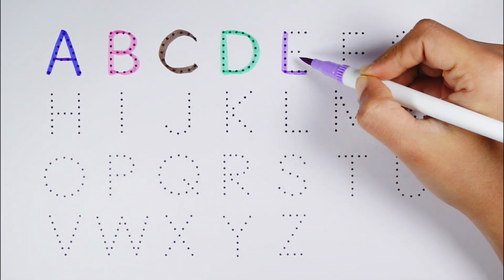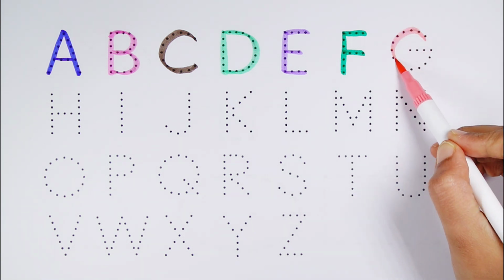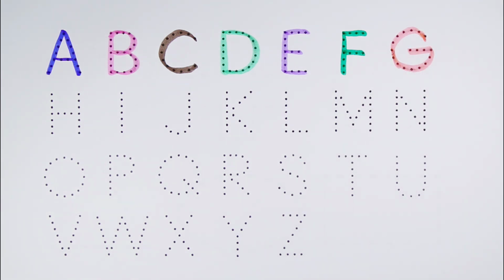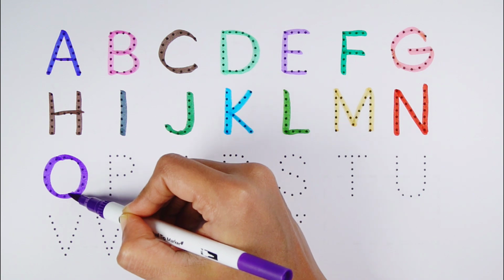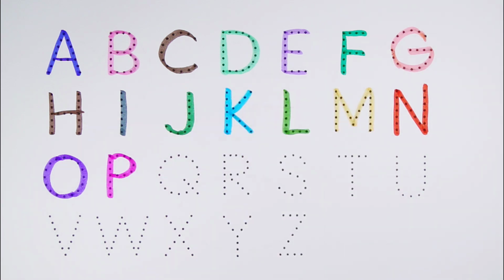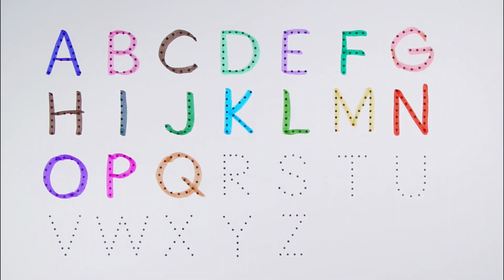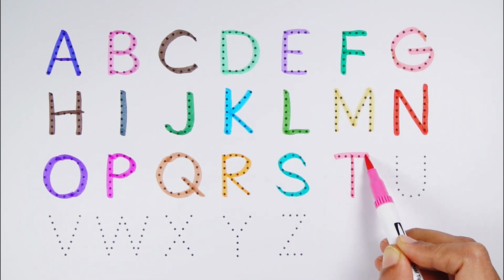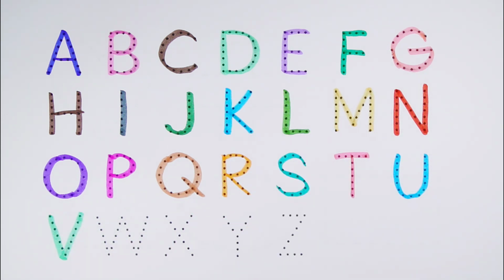Learn Alphabet A to Z | ABC, A for Apple for Kids | Learn Letters, Education Learning Video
Let’s practice alphabet tracing A to Z 🅰️🅱️🅲! This ABC writing practice video is perfect for toddlers, preschool, and kindergarten kids who are learning to write.

✏️ Step-by-step tracing of uppercase letters helps kids improve writing skills, letter recognition, and hand control.
🎨 Fun and educational – makes learning ABC easy and exciting for children.